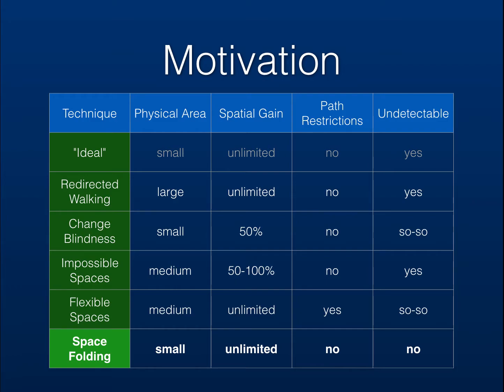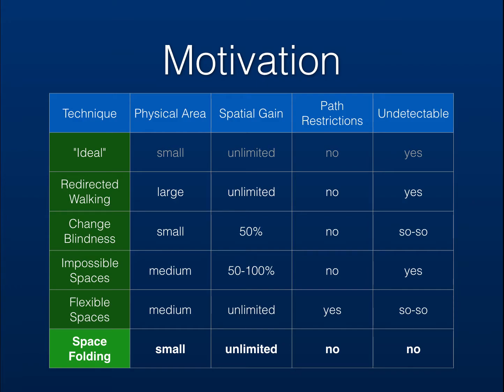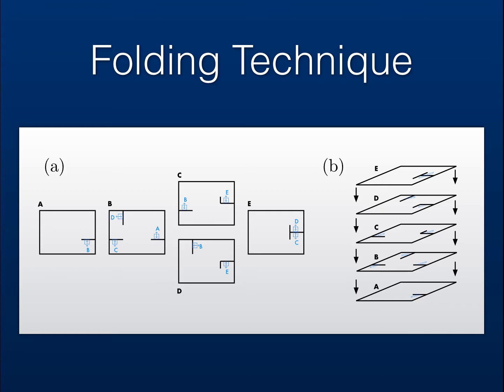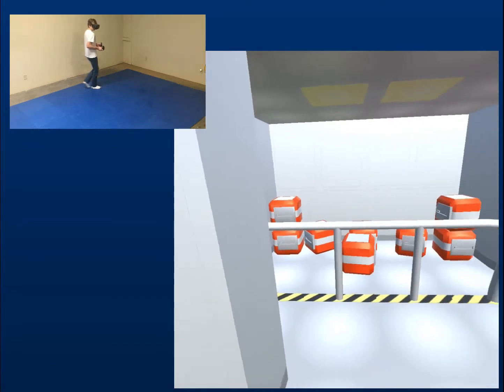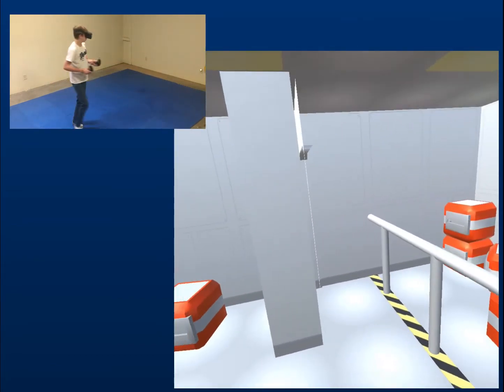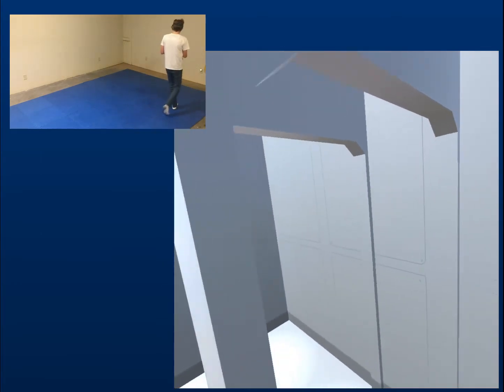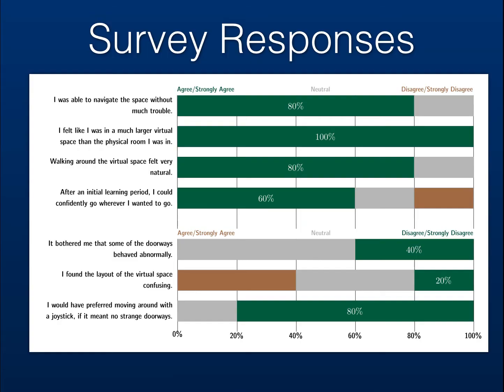HighlightVideo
Brief summary of my project "Space Folding for Virtual Reality," a term project for CS567 at Colorado State University (Fall 2019).